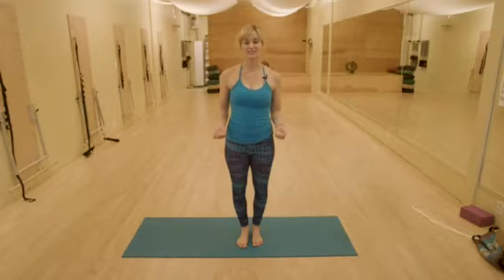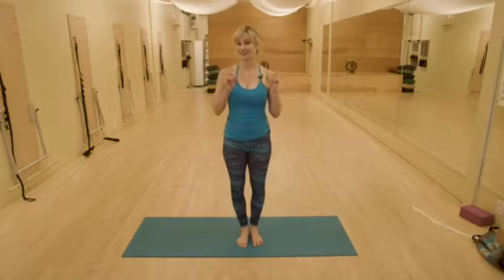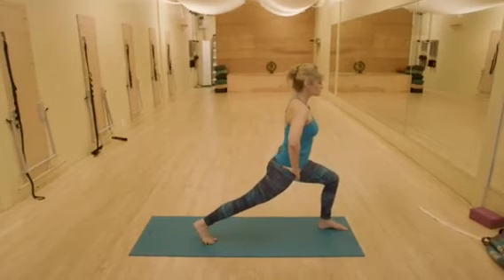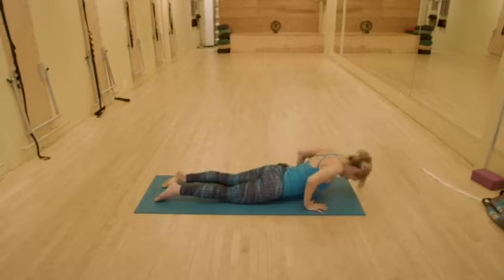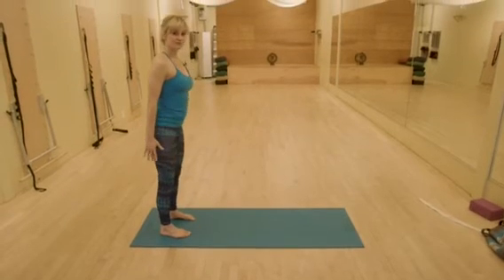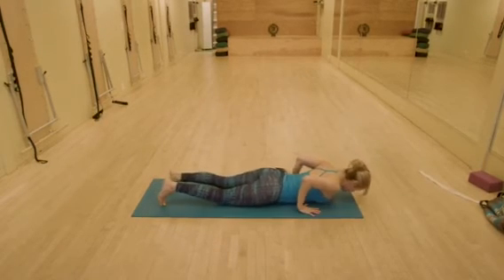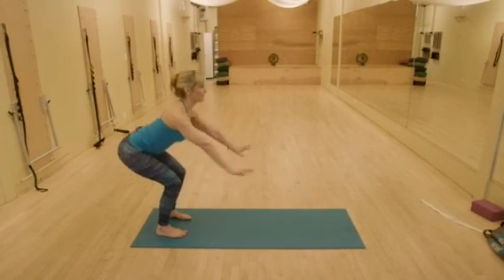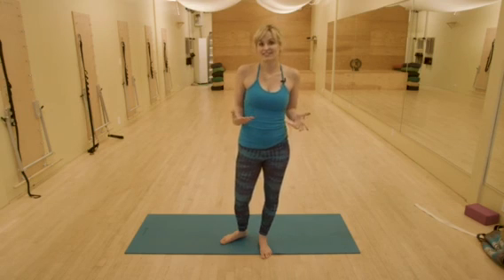Creative Sun Salutation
Here’s a sun salutation that has no chaturanga, warrior 1 or 2, forward fold, or upward facing dog. It has squats, crawling, forearm plank, locust pose, crescent lunge and more.